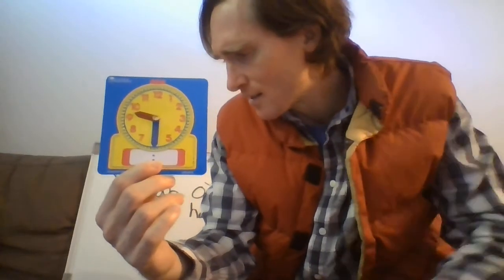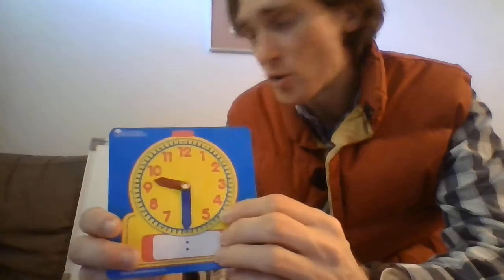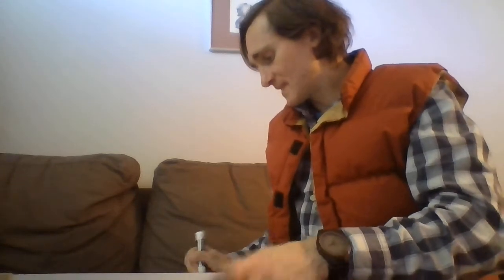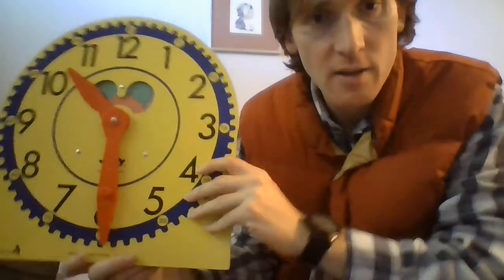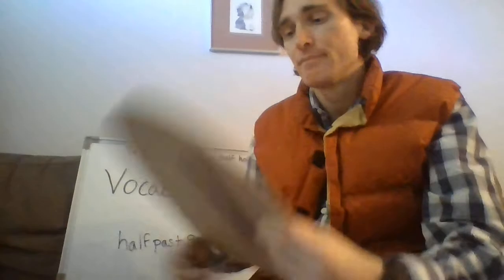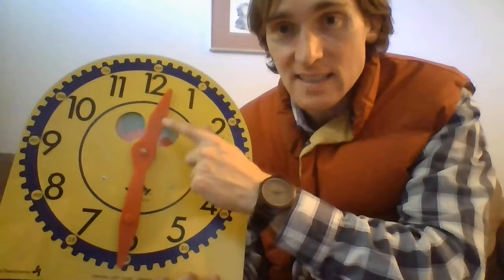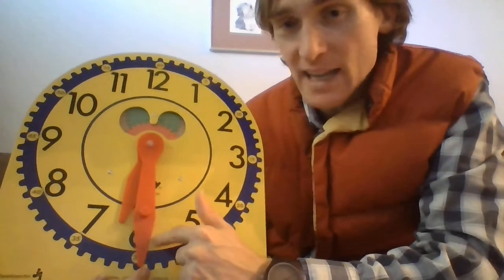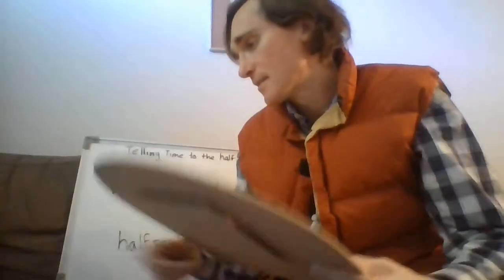Chapter 14 Lesson 2 Telling Time to the Half Hour